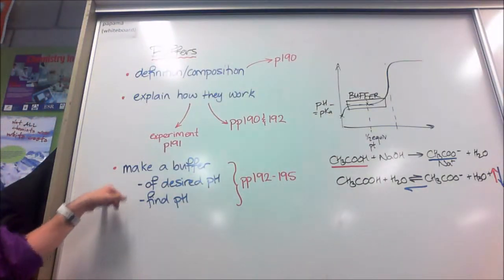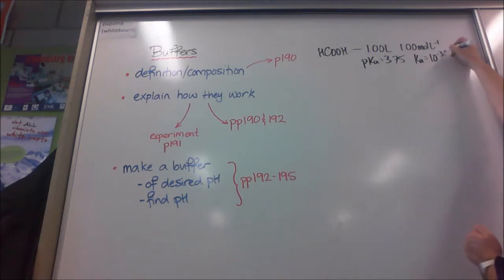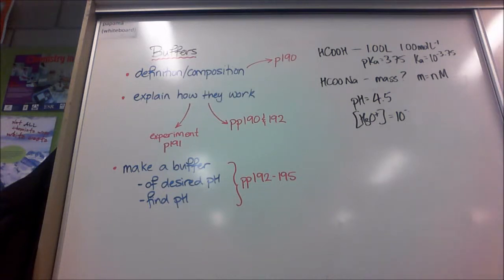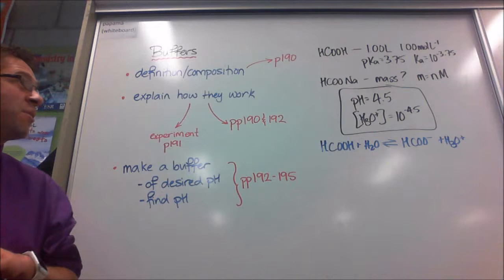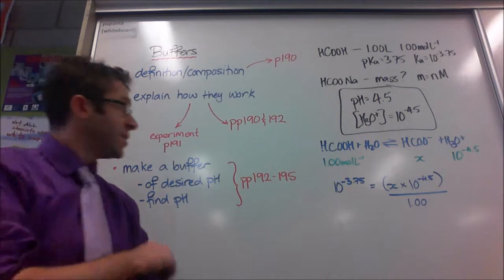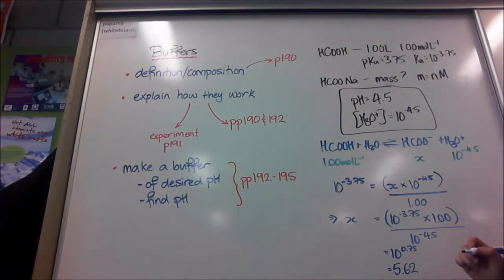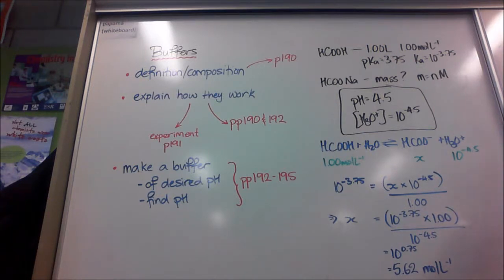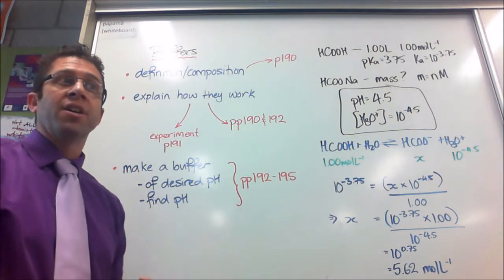Buffers Part 2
Calculating the composition of a buffer, given its pH